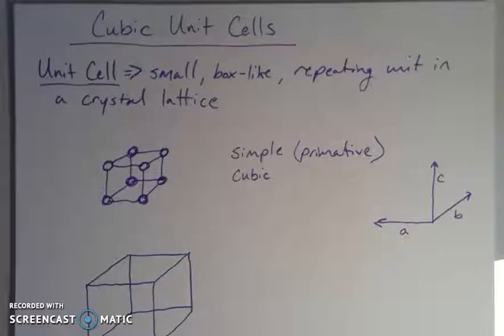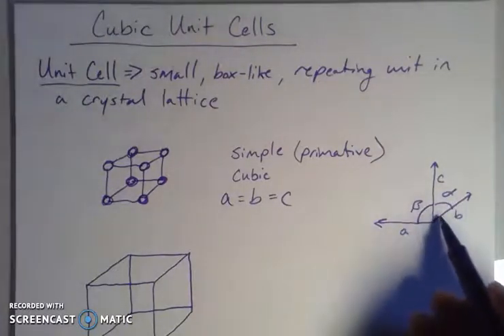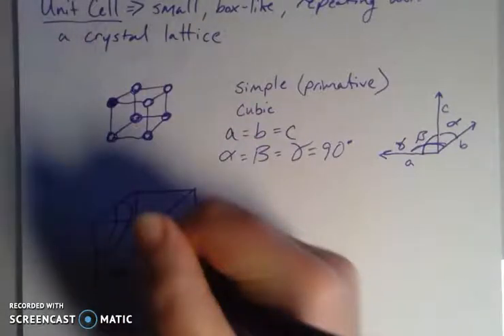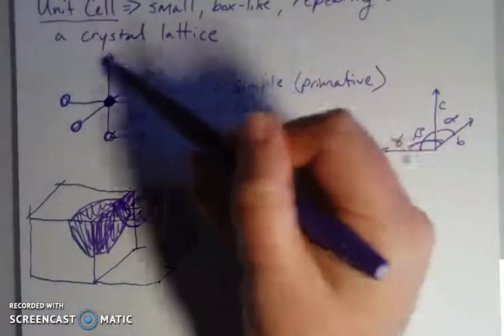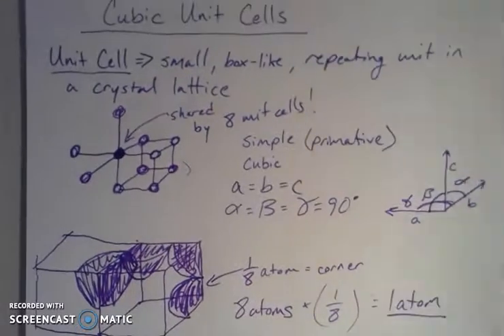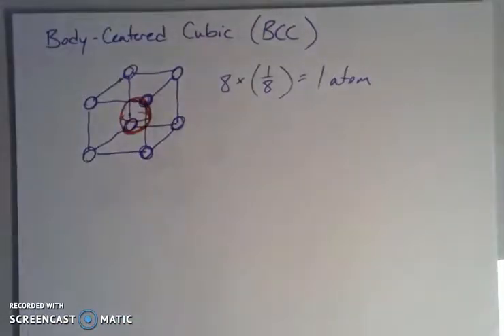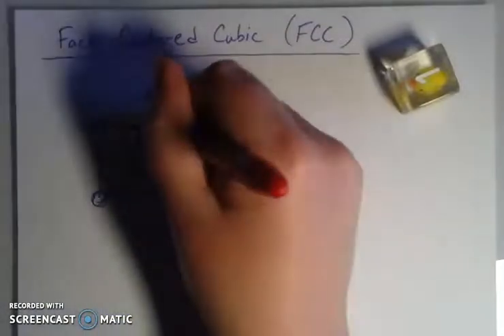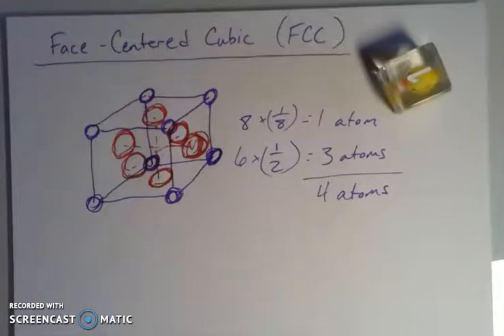Cubic Unit Cells - Simple, BC, and FC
This video introduces the cubic unit cell - with the variations of simple (primitive), body-centered (BC), and face-centered (FC).  Visualization is discussed along with calculating the number of atoms/ions in a unit cell based on the positions of the atoms.  This video is meant to supplement General Chemistry II (CHEM 162) at Big Bend Community College.